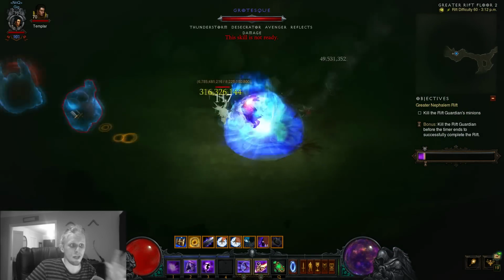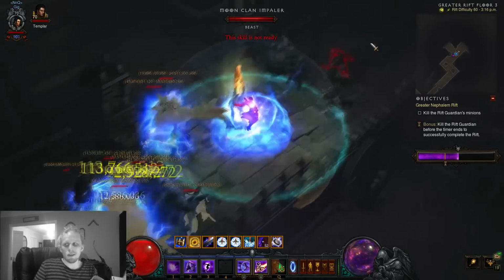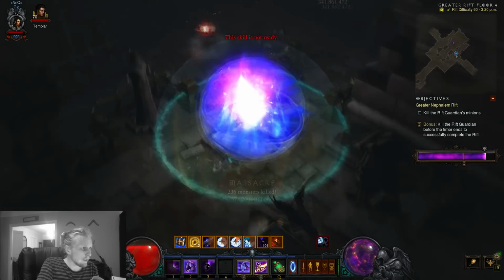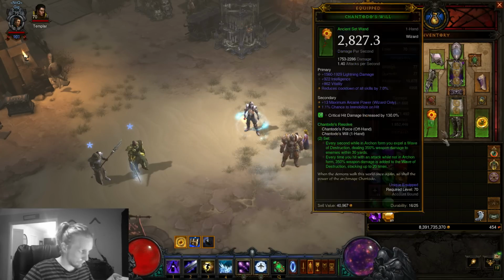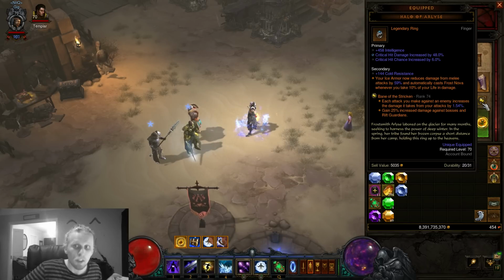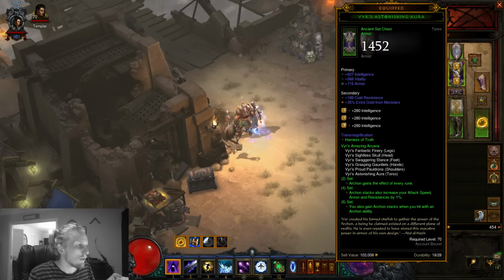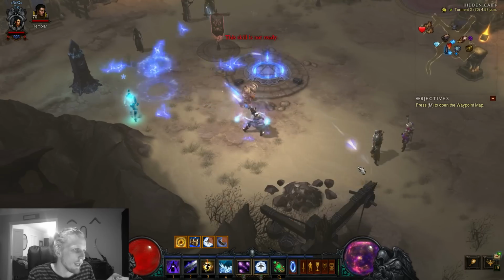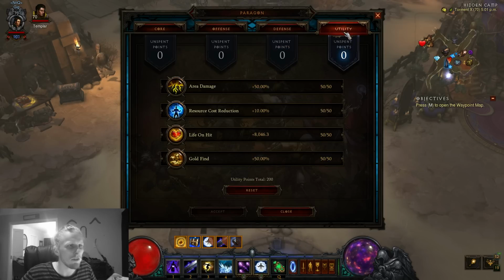Diablo 3: GR66+ Vyr's Archon Wizard build (Patch 2.3)